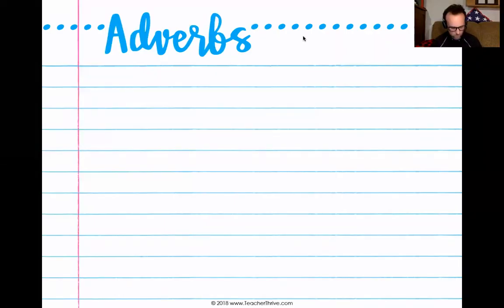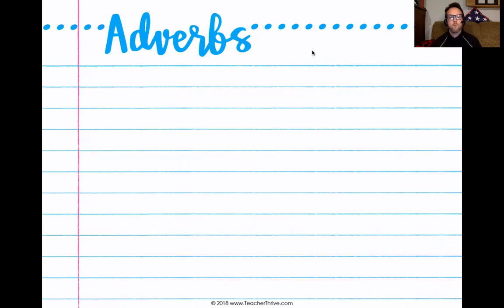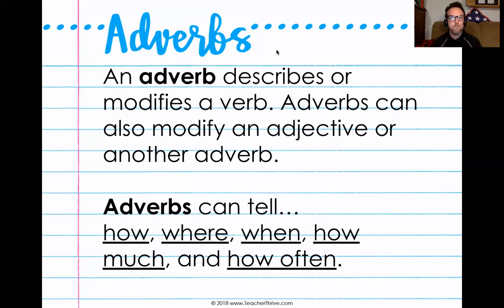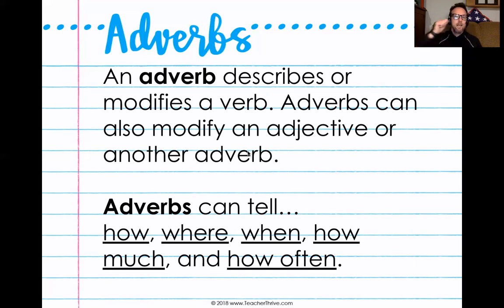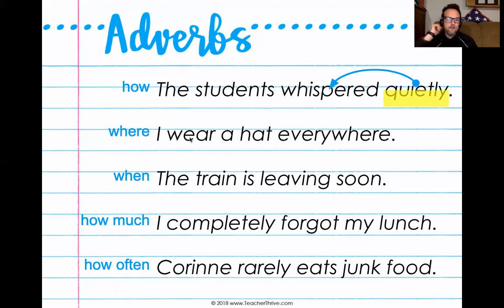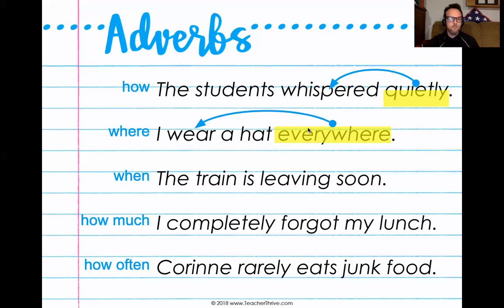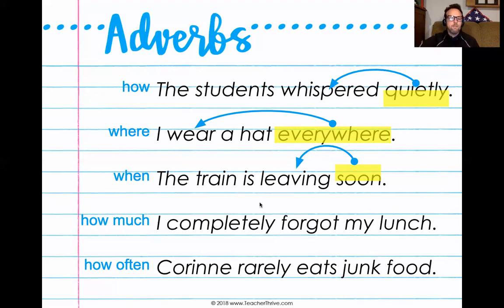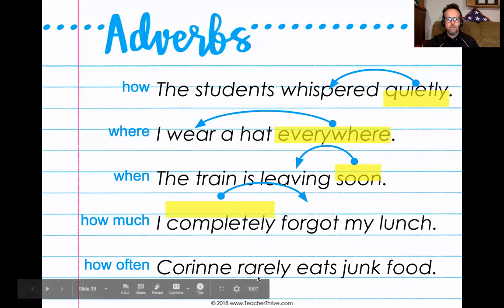Adverb Review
A quick review of adverbs for my 5th graders